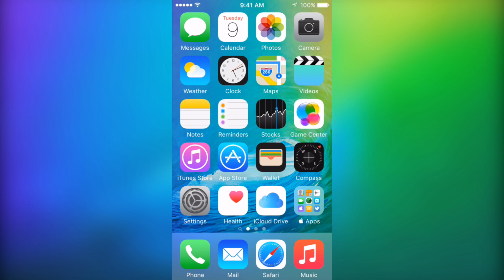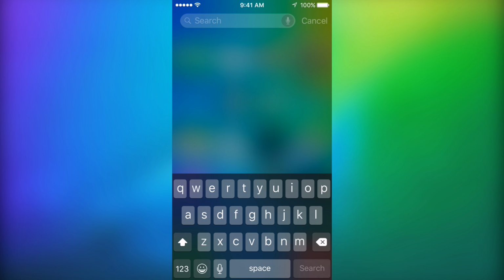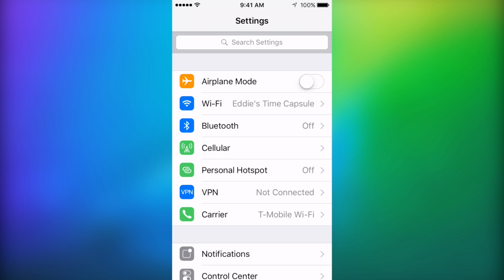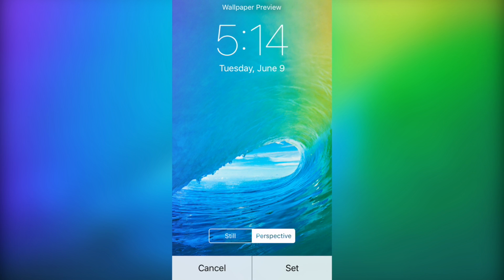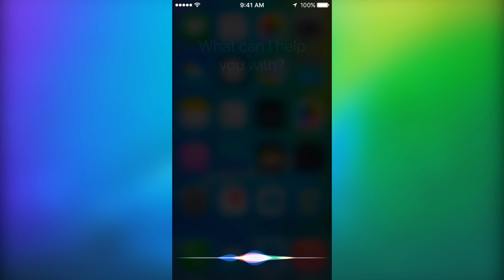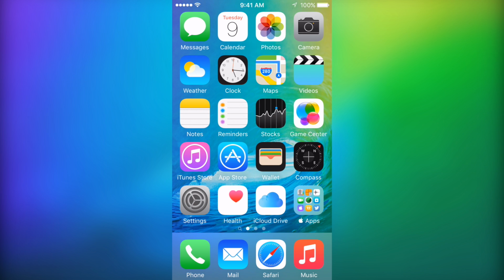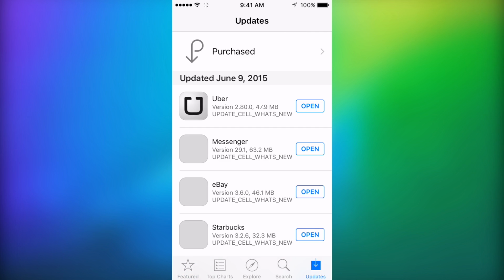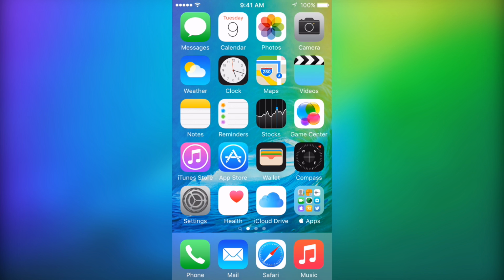iOS 9 Beta 1 Walkthrough + FREE DOWNLOAD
This is iOS 9 beta 1 running on an iPhone 5s. Performance is quite solid for a first beta.